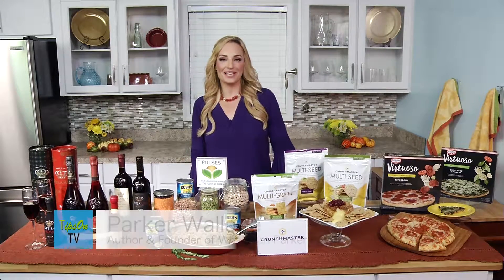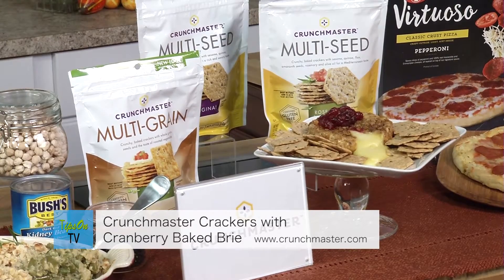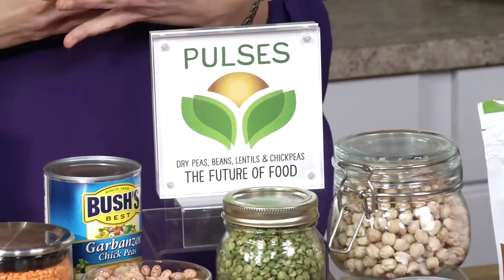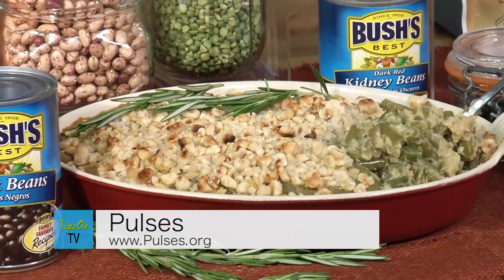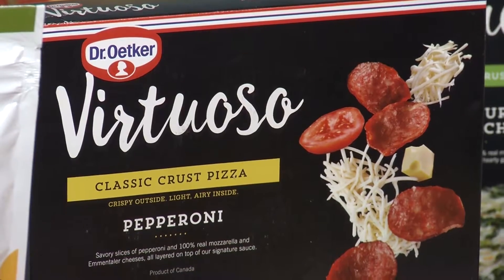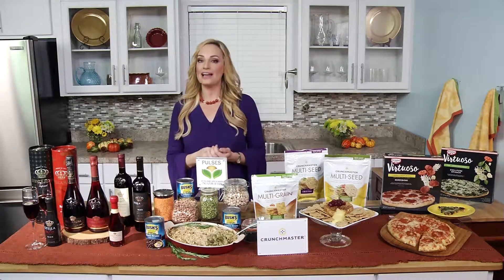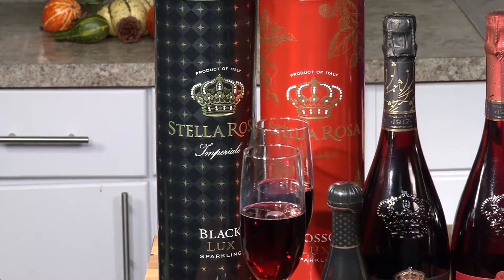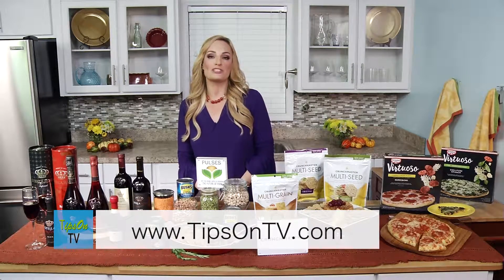CREATIVE HOLIDAY FUN SPECIAL WITH THE FOUNDER OF WHAT’S ON PARKER’S PLATE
If you’re looking for the ingredients for a fantastic holiday party, then you’ll love this interview with Parker Wallace, founder of What’s on Parker’s Plate.  Parker is ready to show your audience how to turn their regular holiday celebration into a super party that all their neighbors, friends and relatives will remember for years. Parker will also share some recipes that will still allow you to fit into those skinny jeans, even after the holidays.